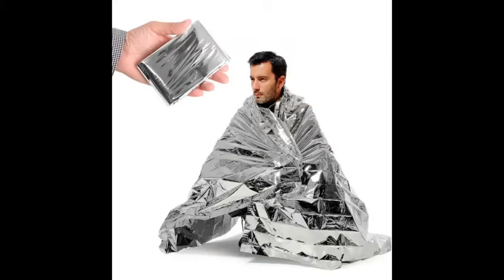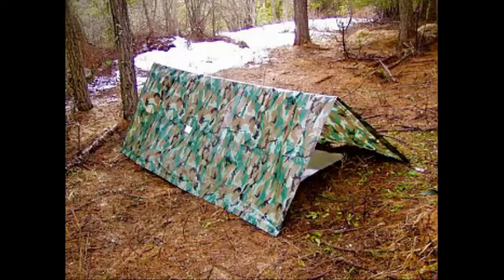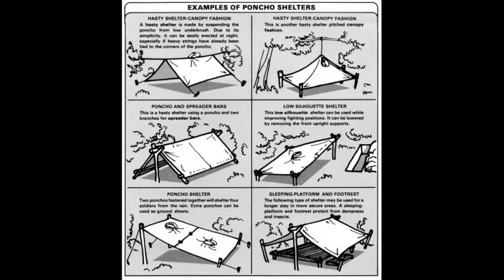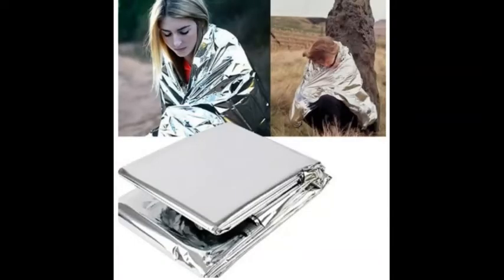Prepping Sleeping Bags